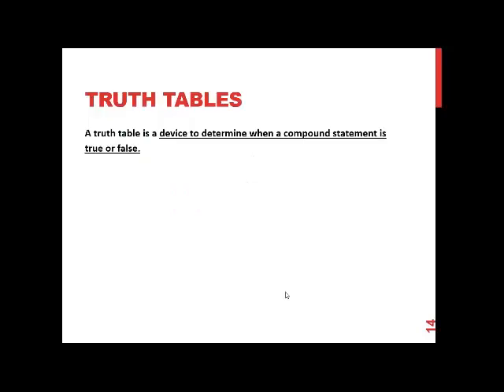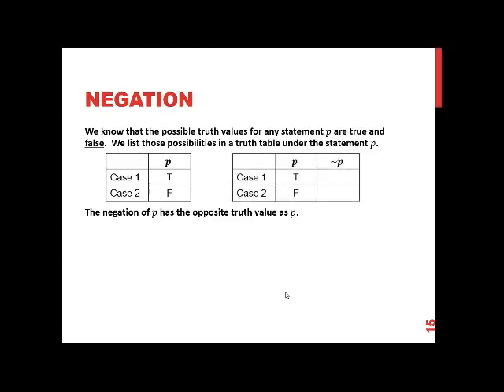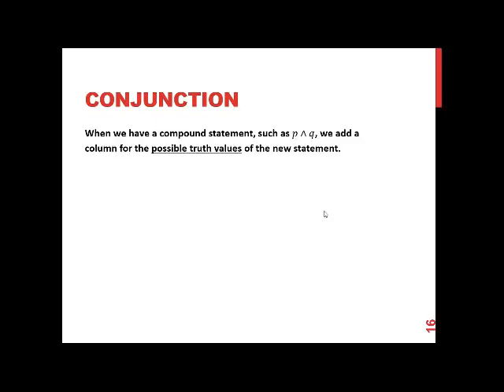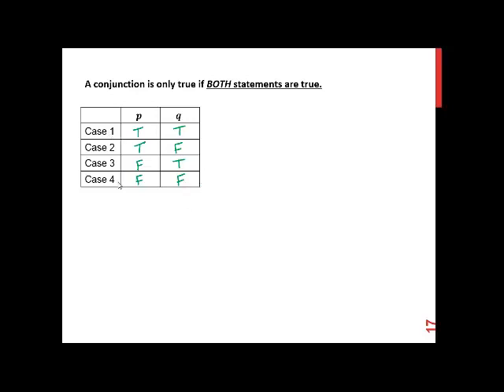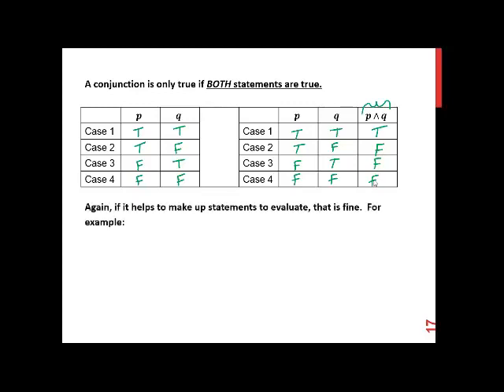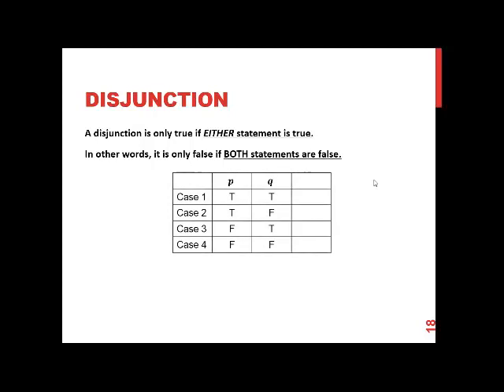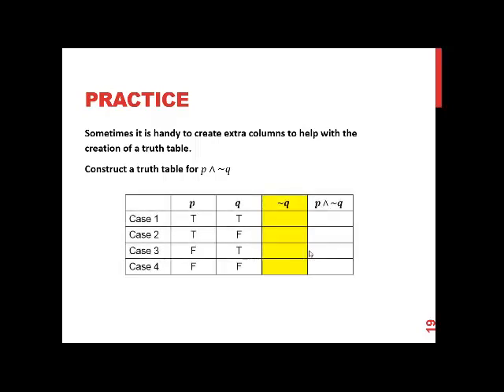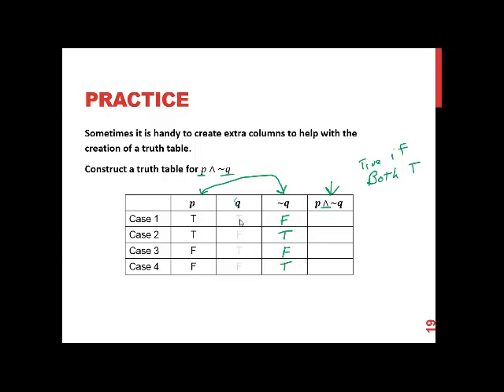MAT110 M3B Video 1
Truth Tables for Negation, Conjunction, and Disjunction